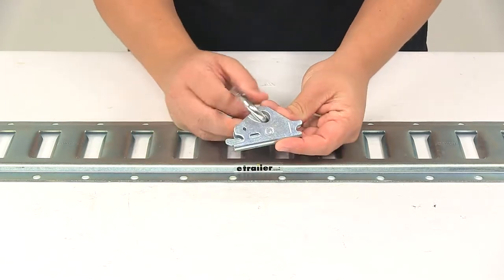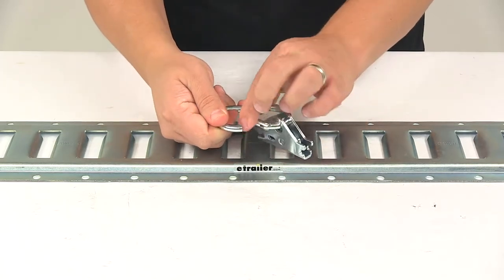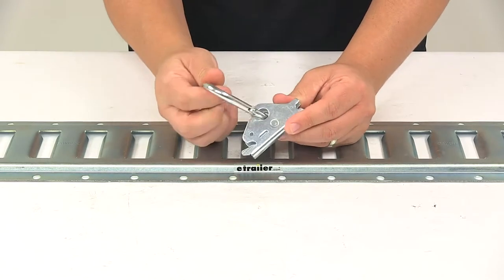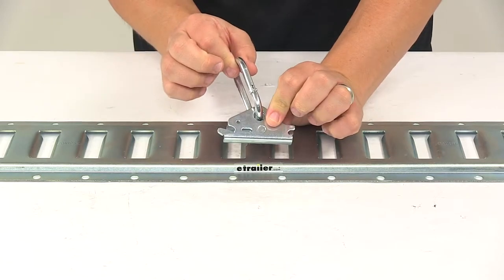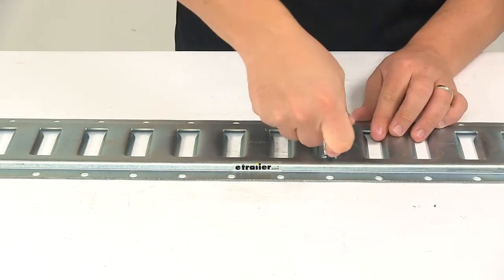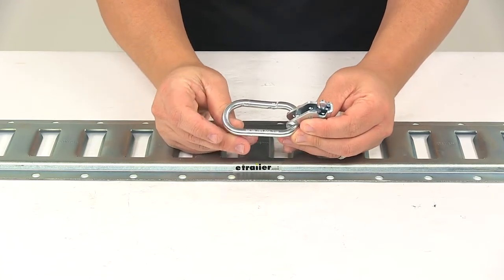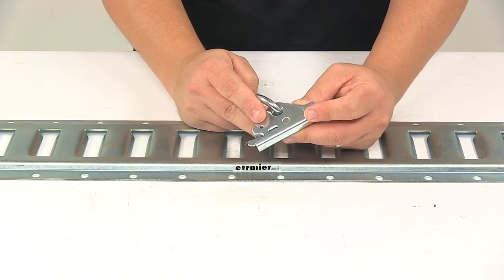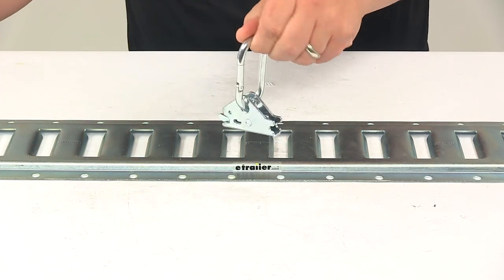etrailer | Review of the Snap-Loc E Track Fitting with Carabiner Clip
Speaker 1:          Today, we're taking a look at the Snap-Loc E-Track fitting with a carabiner clip. This E-Track fitting with the carabiner clip locks into an E-Track anchor to create a tie-down point. It is designed for use with Snap-Loc anchors or standard E-track systems, and it's great for securing a wide variety of items, whether it's a cargo net, tarp, straps, ropes, whatever it is that you need. This is a very versatile system. It does feature a spring-loaded gate on the carabiner for quick, easy attachment to ropes or grommets. The oval shape of the carabiner makes it simple to reposition ropes or straps, and the fitting, which is this piece right here, this can be used even without the carabiner clip.

You can take the carabiner off, and now you have a half-inch diameter anchor hole for attaching anything else that you would want to attach to the fitting. Now, with the carabiner installed, you are limited to the capacity of the carabiner. Without the carabiner installed, you're limited to the capacity of the actual fitting.The fitting features a spring-loaded release on the base that makes it very easy to mount and dismount. You can reposition it quickly and easily as needed, so that's a nice, easy system to use. It's made from a steel construction and features a really nice zinc plating.

It's very strong and durable, and it's designed to resist rust and corrosion. Now, the carabiner attachment hole in the fitting is a half-inch diameter. On the carabiner itself, the usable space available from the top of the fitting to this portion here is 2-1/4 inches, and you have about one inch of width inside of usable space. Maximum load or break strength is 900 pounds. Safe working load limit is 300 pounds.

The maximum load or break strength without the carabiner installed is 4400 pounds, and the safe working load limit without the carabiner installed is 1467 pounds. Please keep in mind that tie-down anchors must be chosen according to their safe working load limit, so the weight of the secured cargo must not exceed the combined working load limit of the anchors being used. That's gonna do it for today's look at the Snap-Loc E-Track fitting with the included carabiner clip.